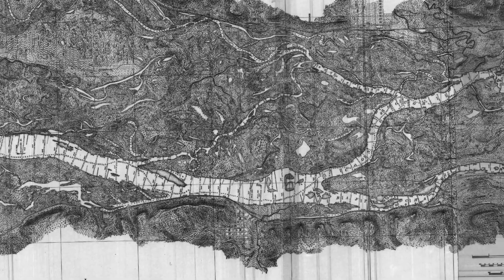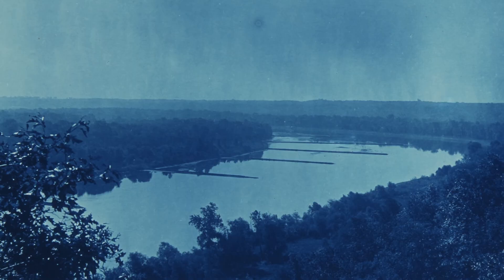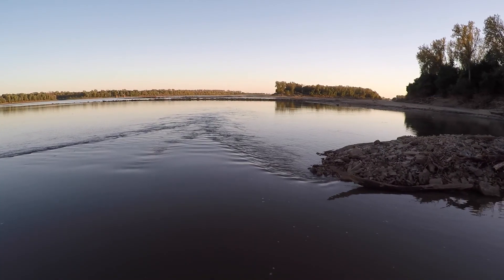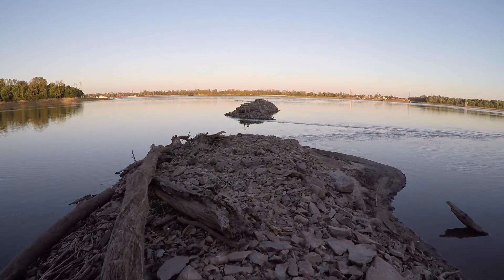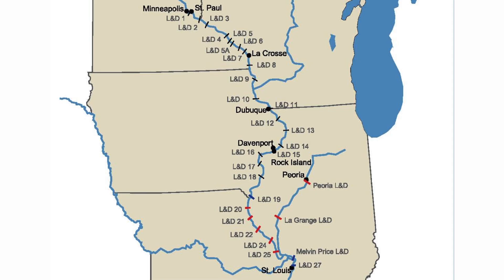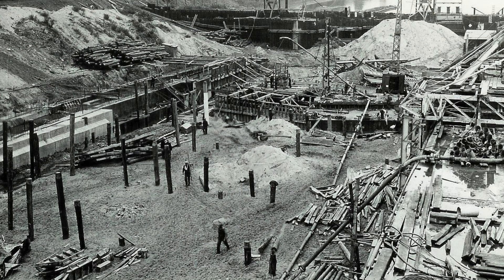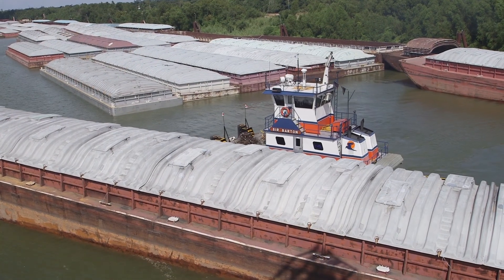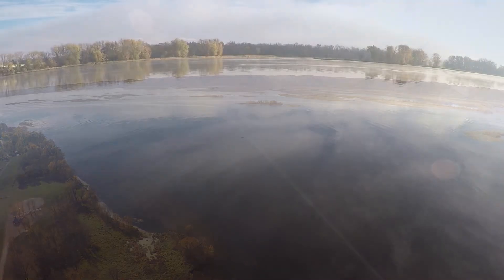Damming the Mississippi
Wing dams added to the Upper Mississippi beginning in the late 1800s and the lock and dam system of the 1930s have had big impacts on the river's natural systems. This video, which explores both subjects, is used in CGEE's Mississippi Multimedia Gallery and Waters to the Sea education programs.